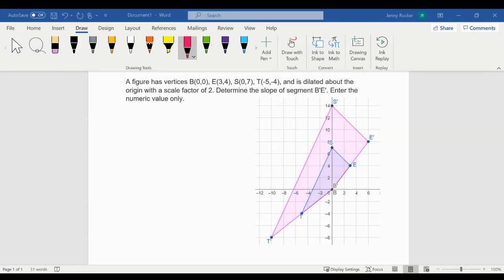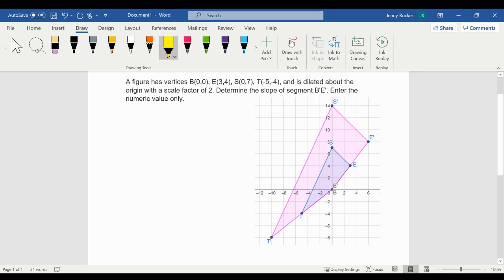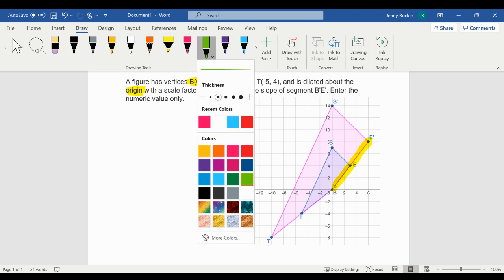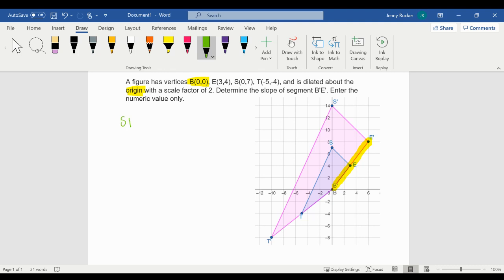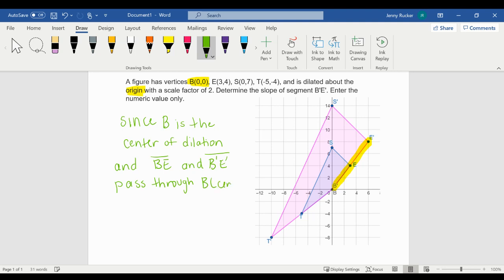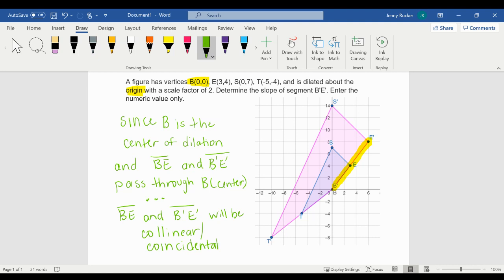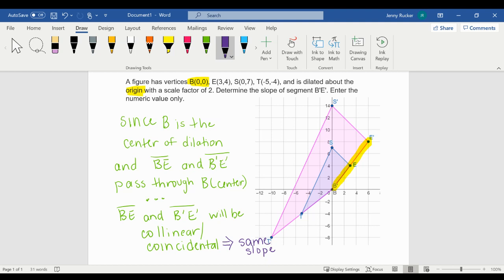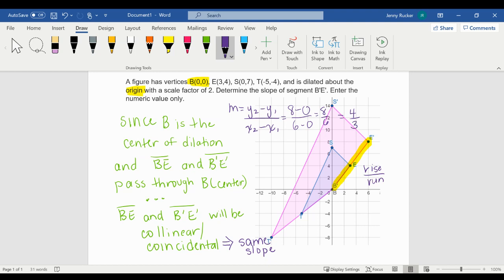Unit 6 Lesson 1.10